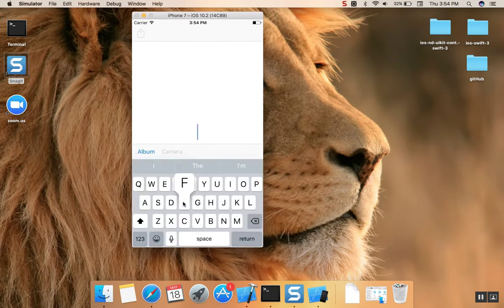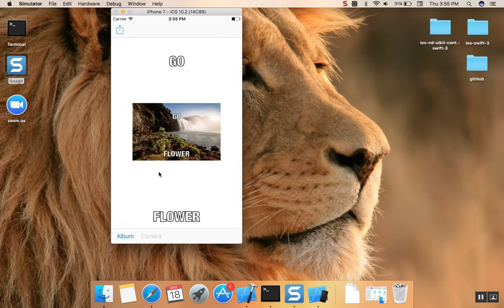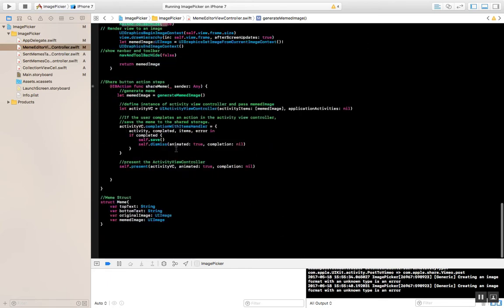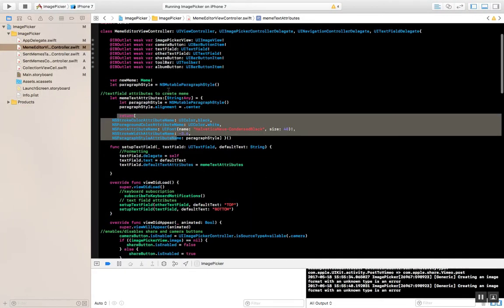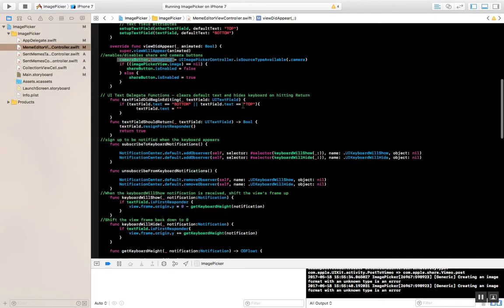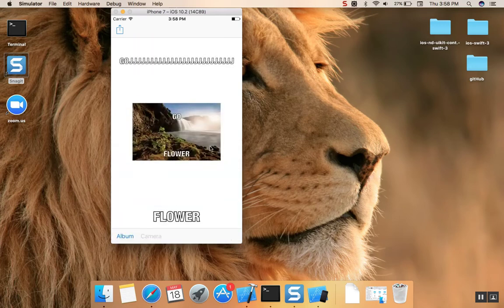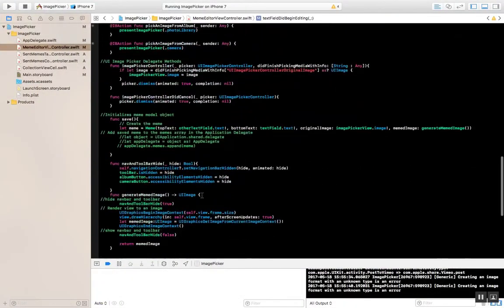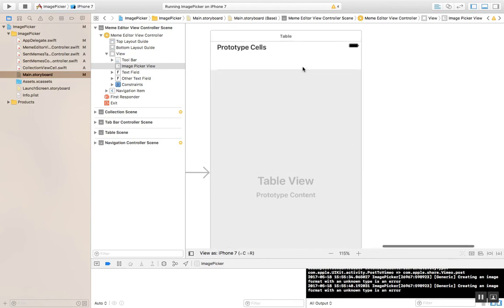ch 6: Meme Me 1.0 App Review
Udacity's Meme Me App